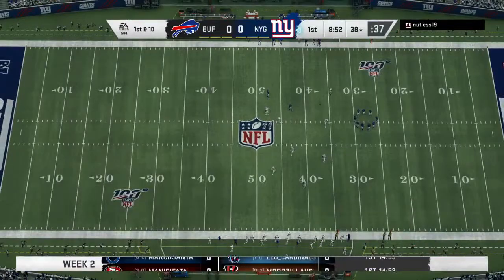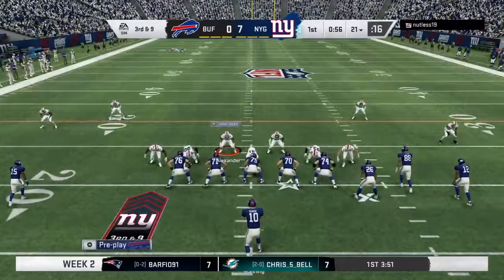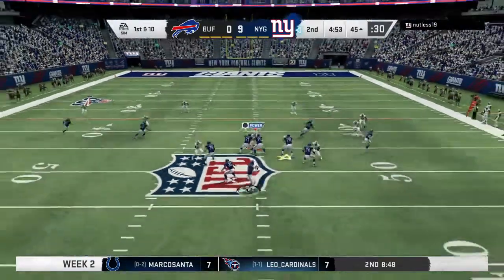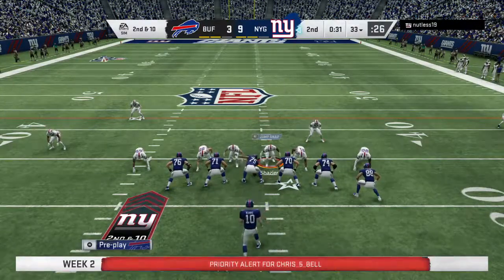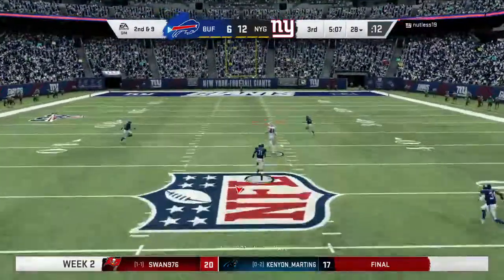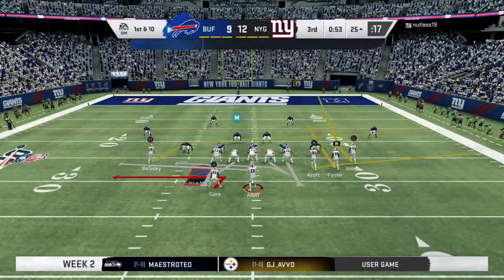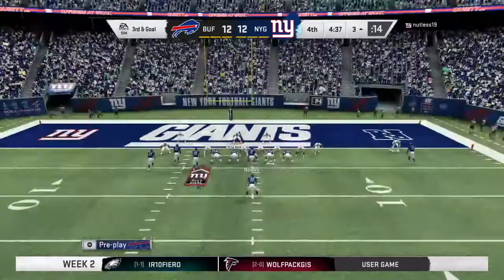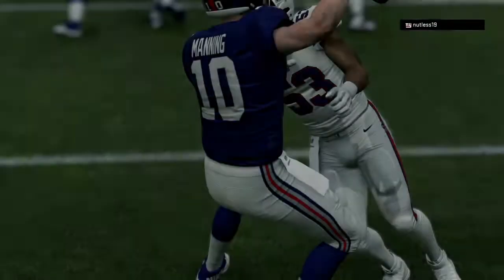Madden 20 RipOther74 S1 W2 Bills vs NYG